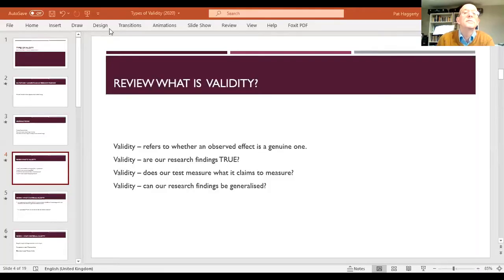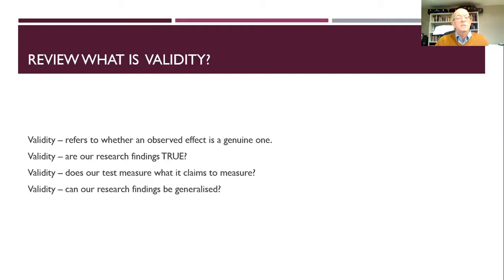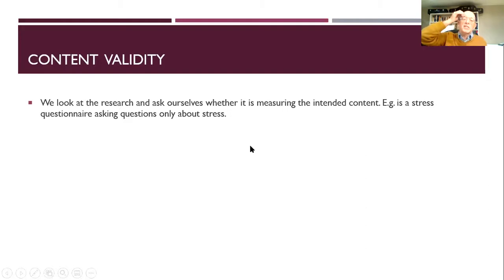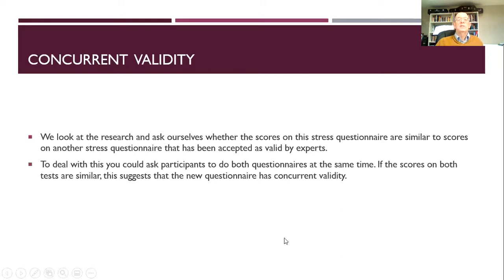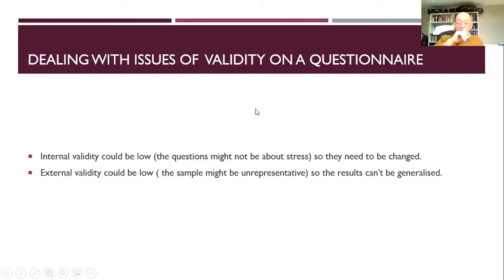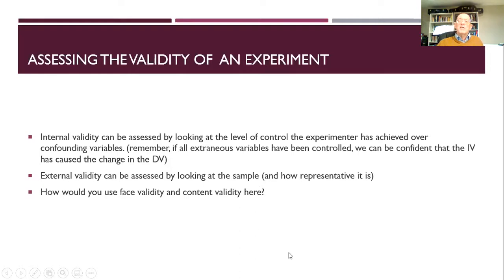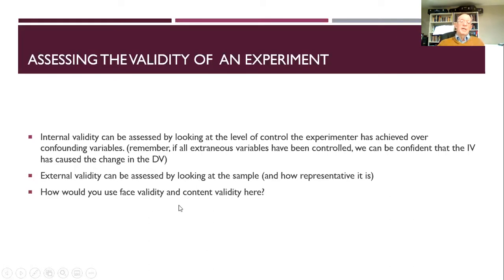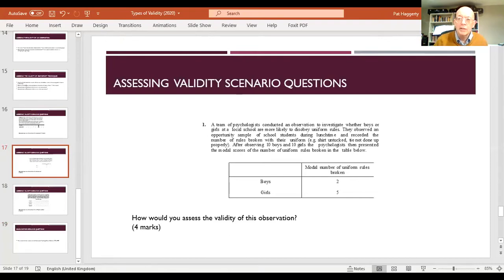Types of validity - Eduqas